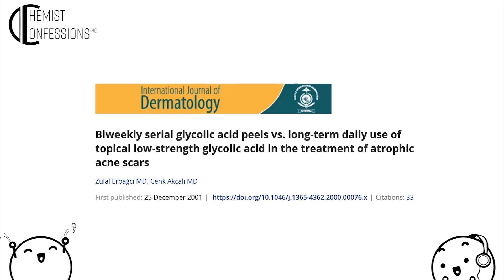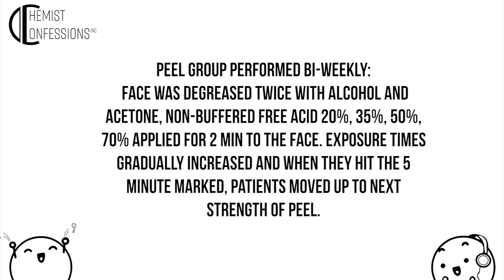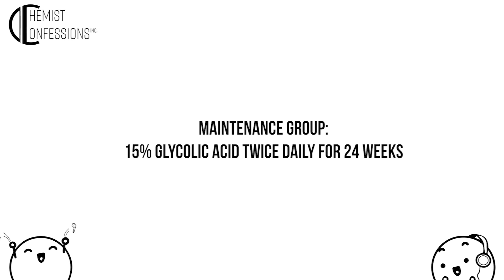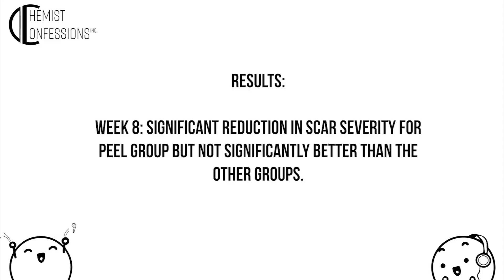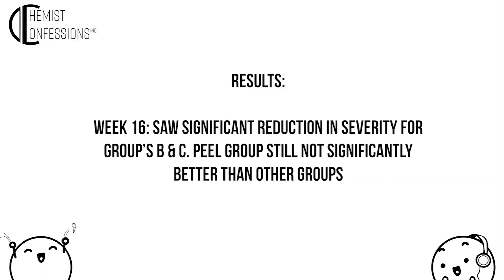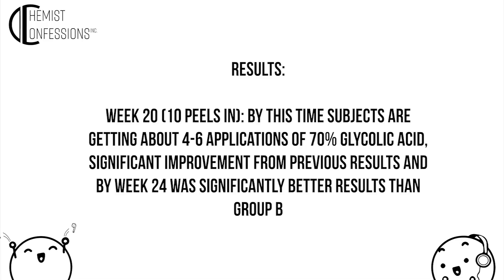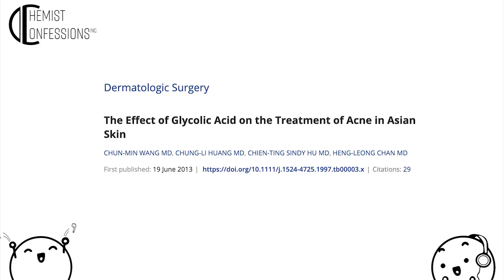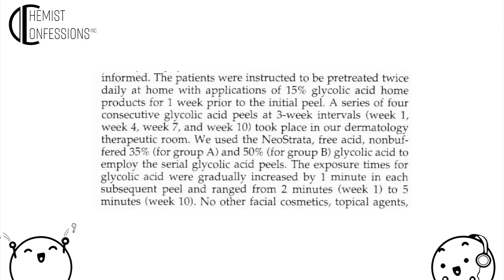Serial Glycolic Acid Peel vs Tropical Low Strength Glycolic Acid | Chemist Confessions Highlights